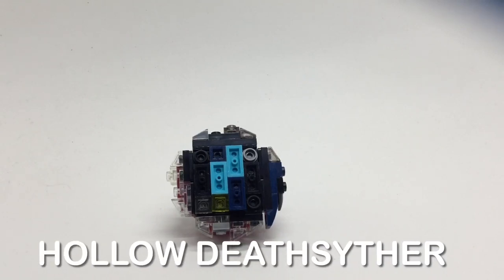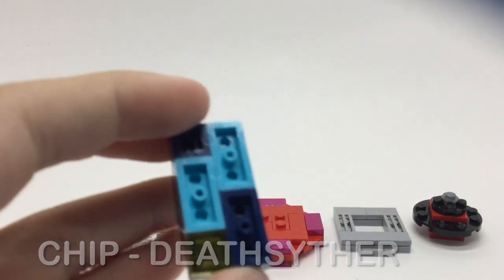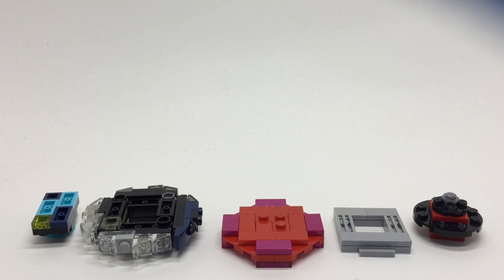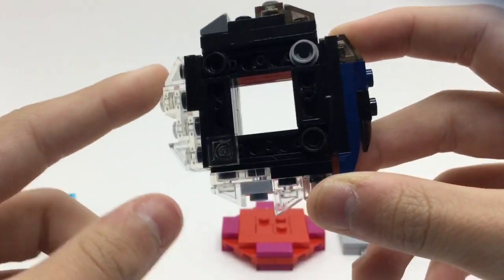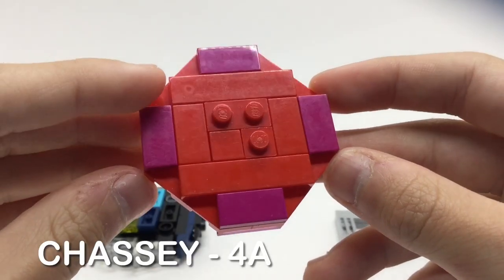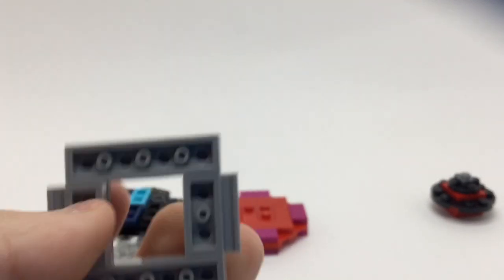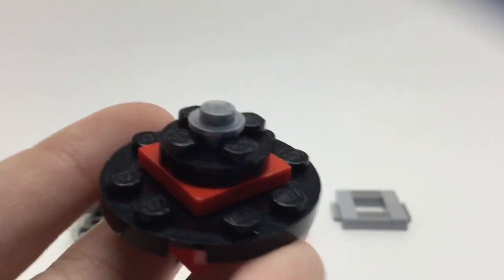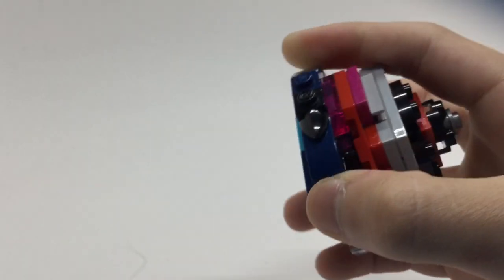LEGO HOLLOW DEATHSCYTHER | LEGO BEYBLADE reviews | BEYBLADE burst Super King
Day 2! 10 days left
[ SORRY FOR MY SPELLING ERRORS THIS VIDEO WAS KINDA RUSHED ]
:p hope u enjoyed anyway!